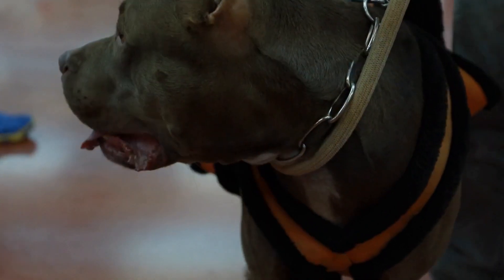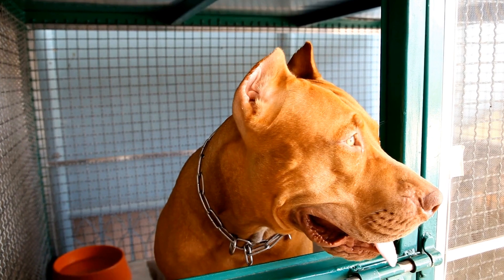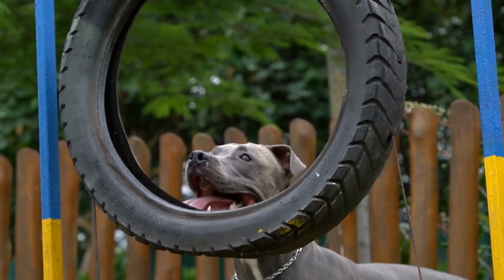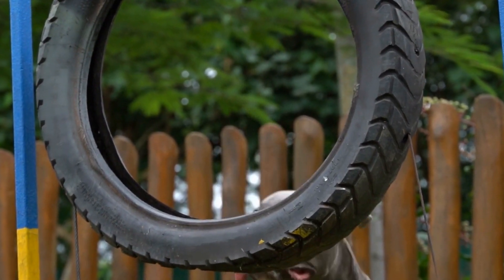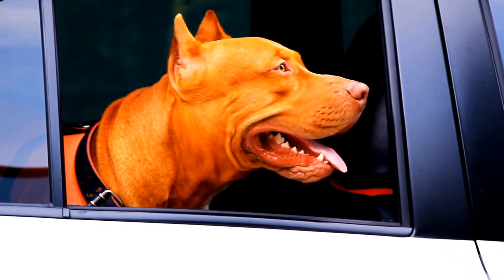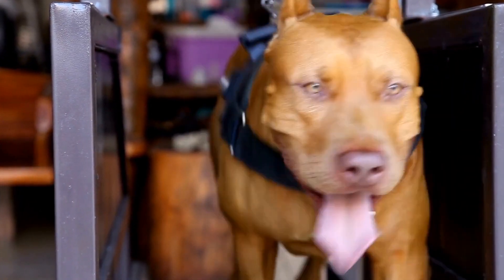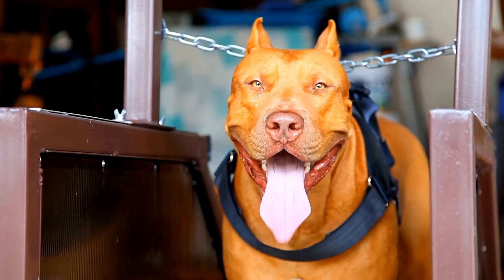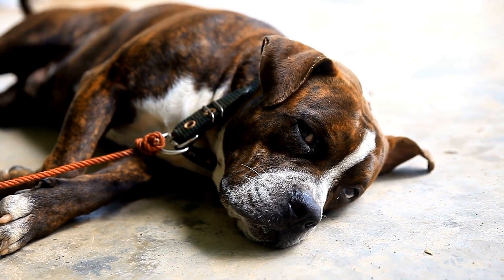DIY Dog Easter Baskets: Crafting a Special Springtime Surprise for Your Pitbull!